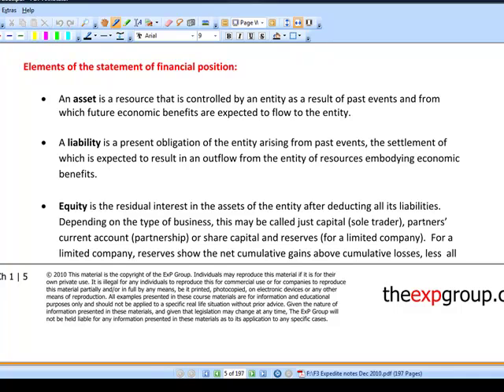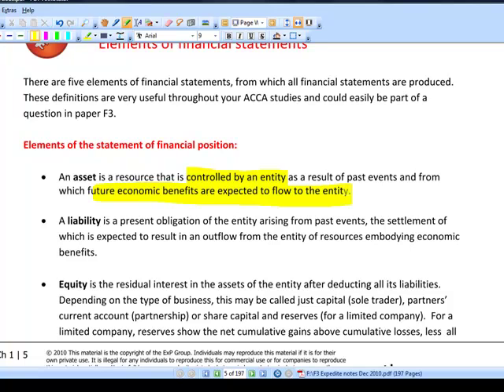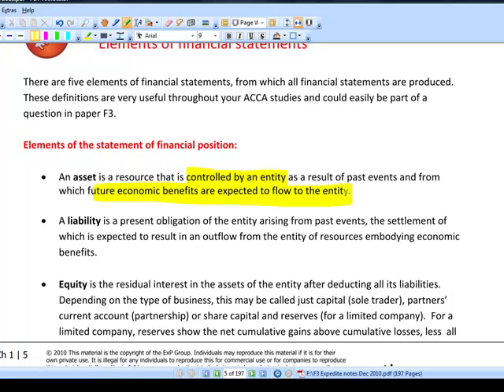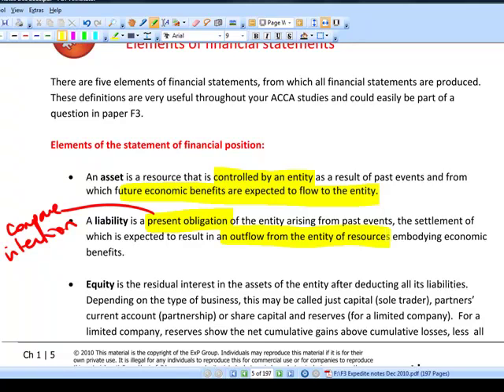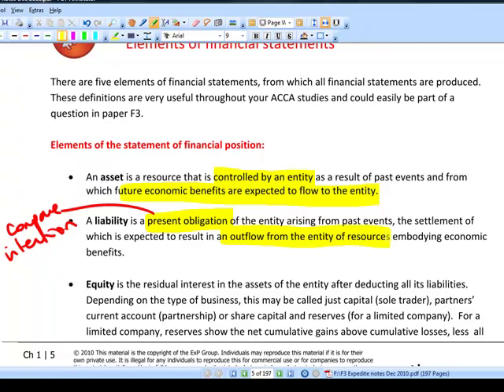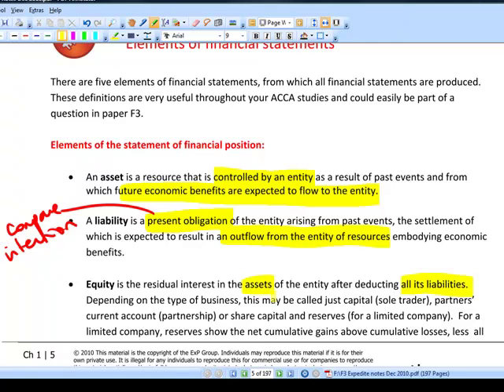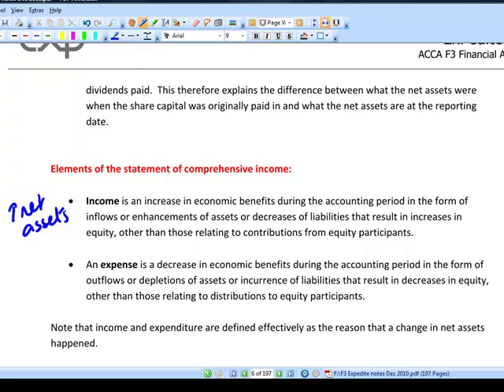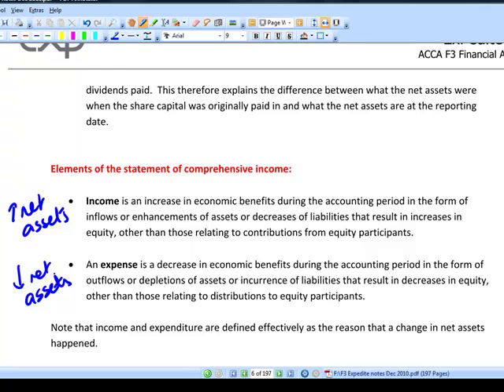ACCA F3 - 1 Elements of financial statements